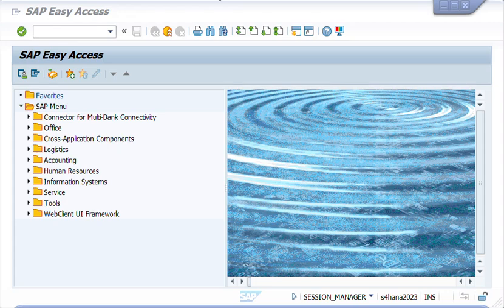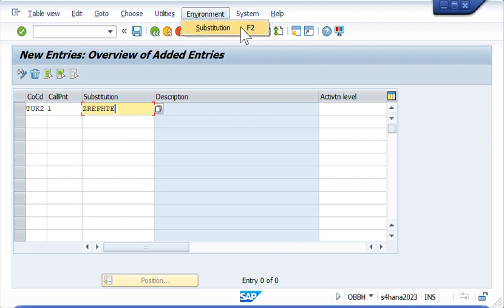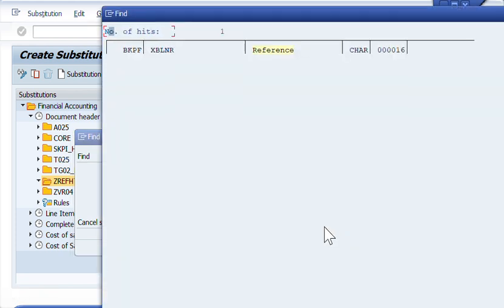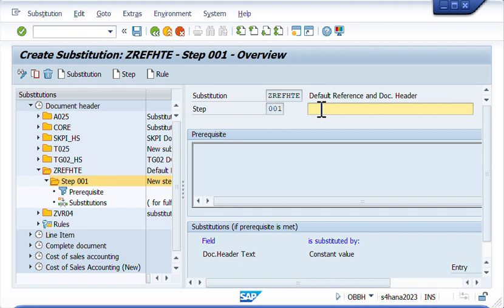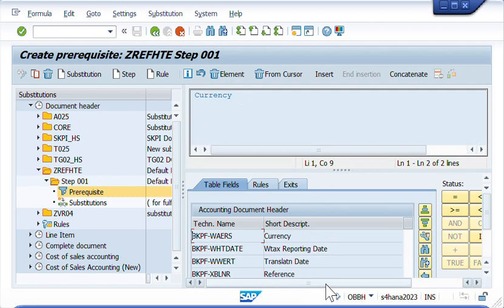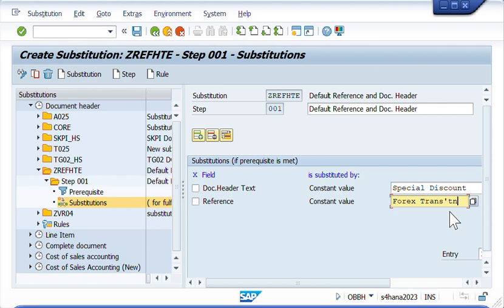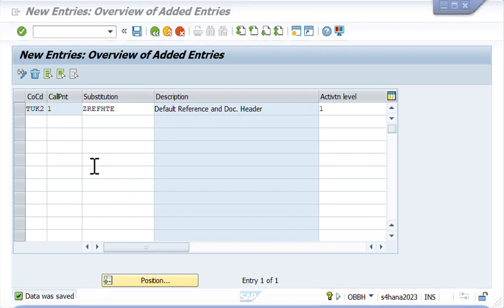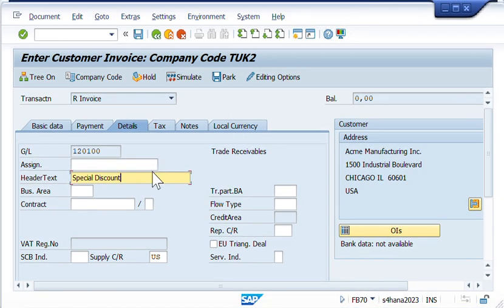Substitution in Accounting Document in SAP S/4HANA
Define a substitution text for Document Header and Reference.